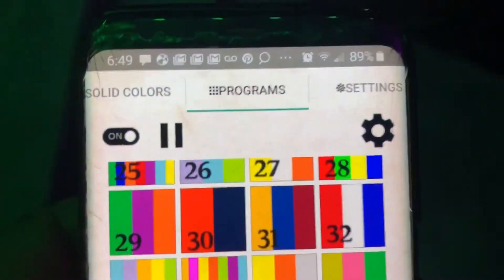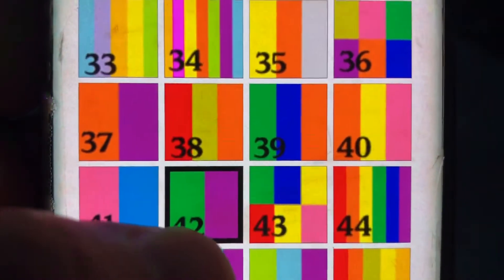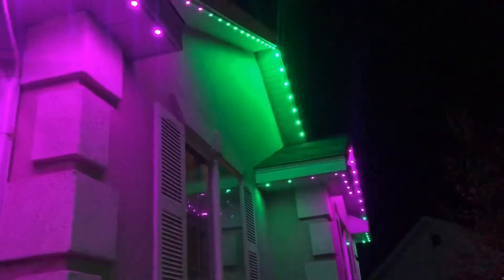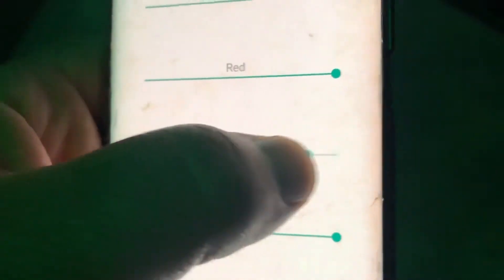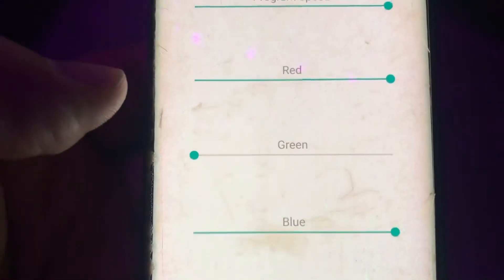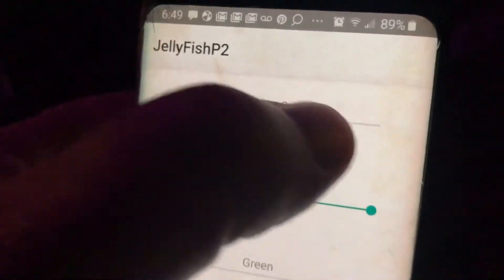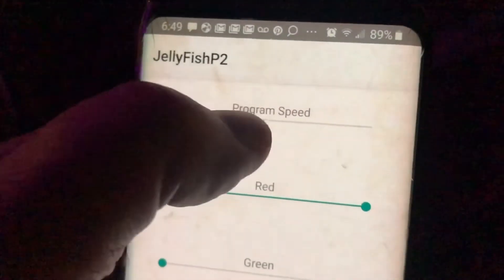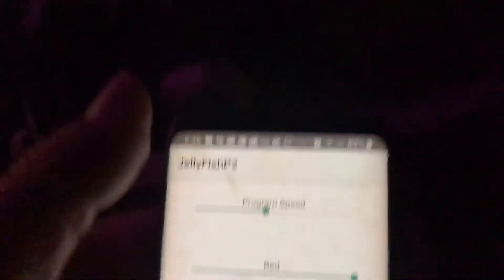Jellyfish Lighting November 18 Every Day Color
I’m making my home a different color every day. Today it’s purple. Open your Jellyfish Lighting app; click on the programs tab; select program 42; click on the gear on the top right; move the green bar all the way to the left; adjust the speed if desired. Cool effect!